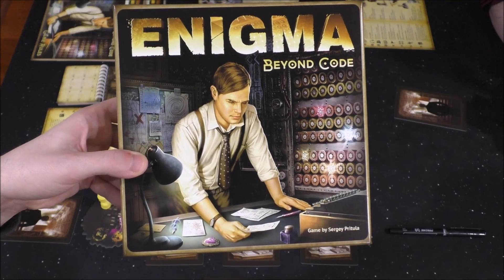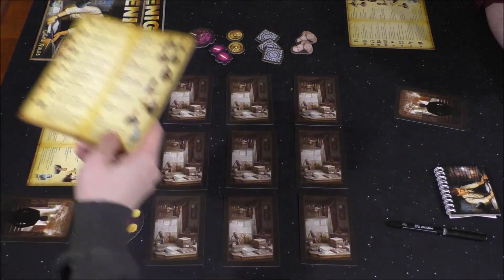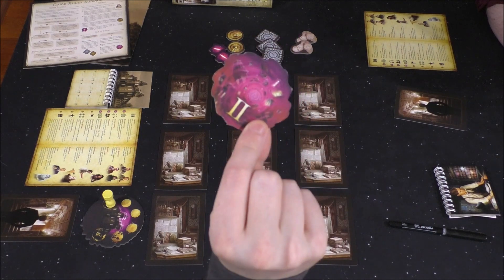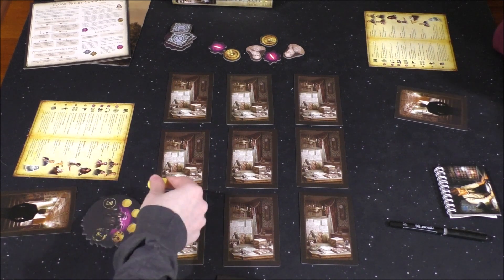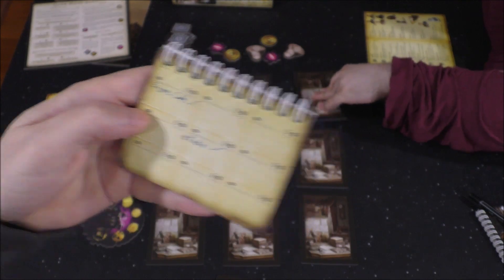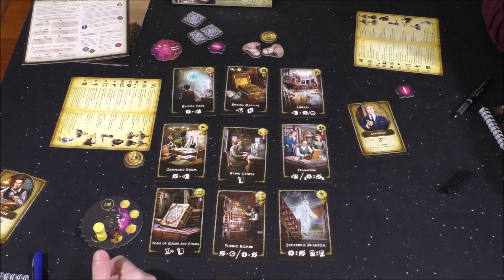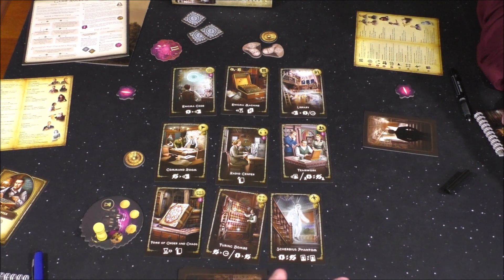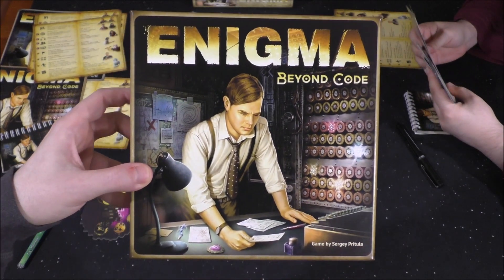DGA Plays Board Games: Enigma: Beyond Code